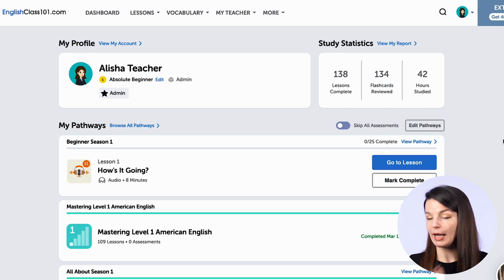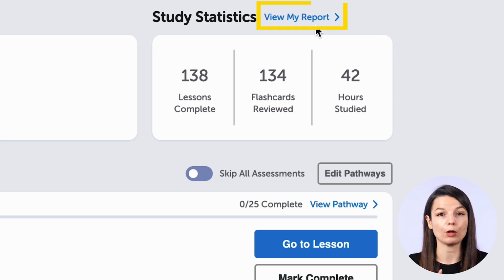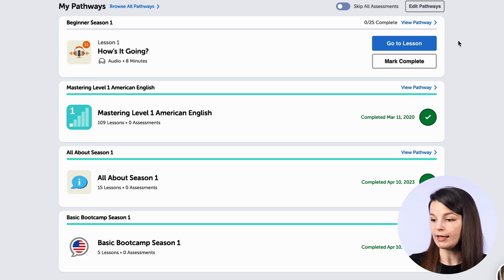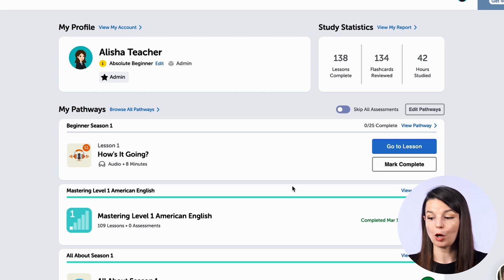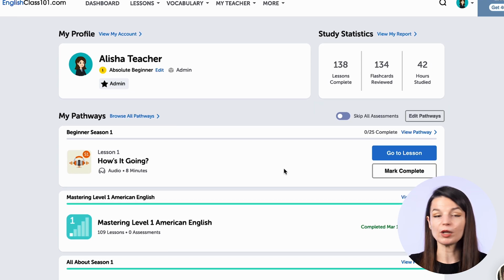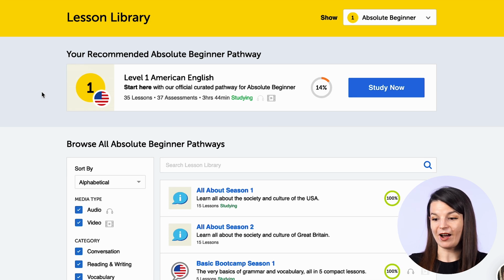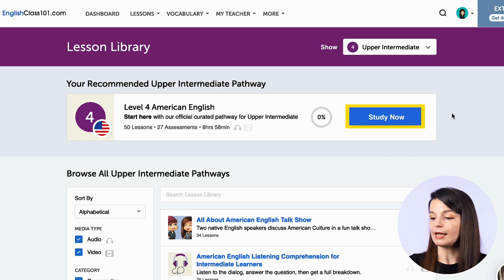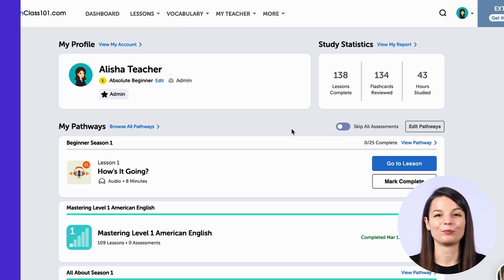The 1 Study Tool That Keeps You Going & Leveling Up Your French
- The Most Important Learning Tool in Our Learning System - the Dashboard
- How It Keeps You Going with Language Learning, instead of Wondering What to Do
- And How to Customize Your Learning, so you can focus on areas like speaking, listening, or grammar